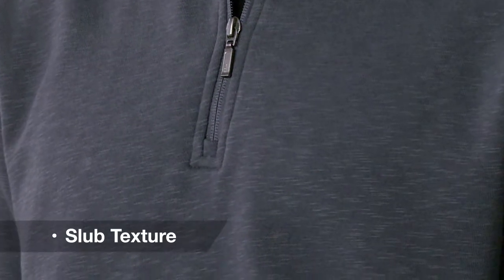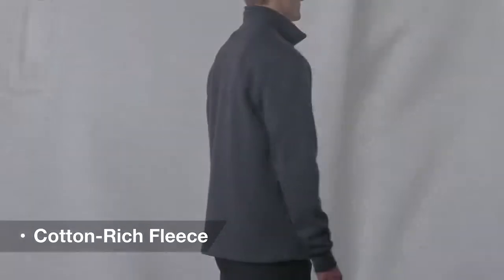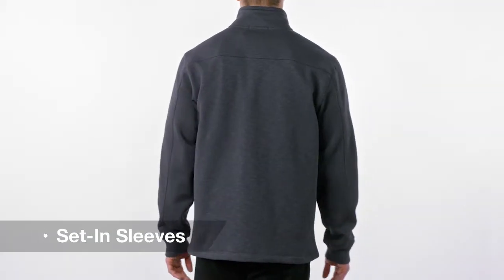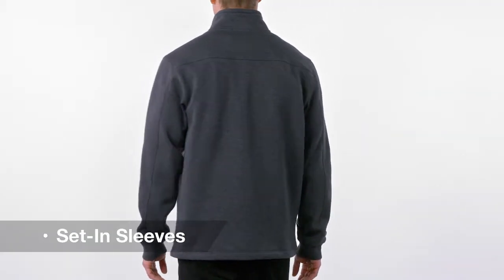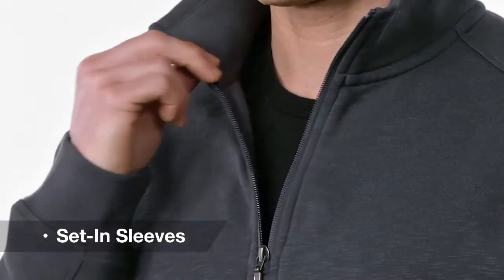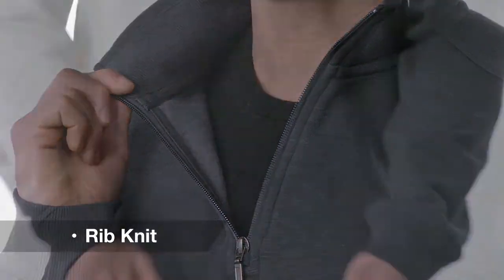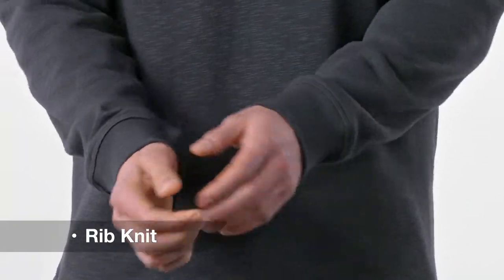Port Authority® Slub Fleece 1/4-Zip Pullover. F295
With its slub texture and impeccable style, this sophisticated pullover is a worthy addition to any work wardrobe. Brushed on the inside for cozy warmth, this layerable piece boasts double-needle stitching and understated seaming and piecing details.